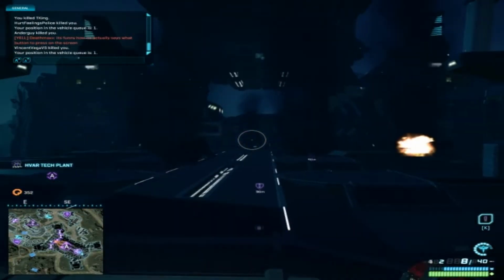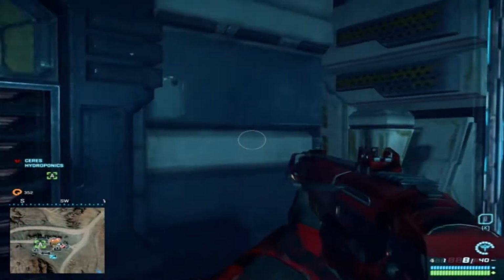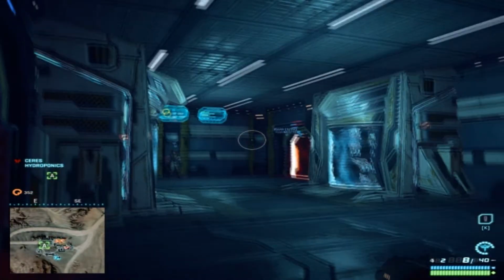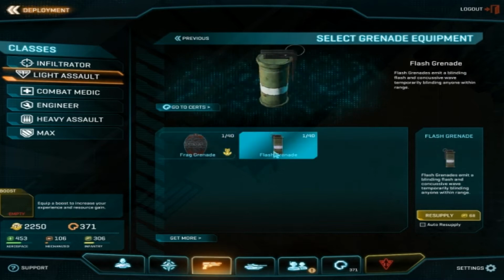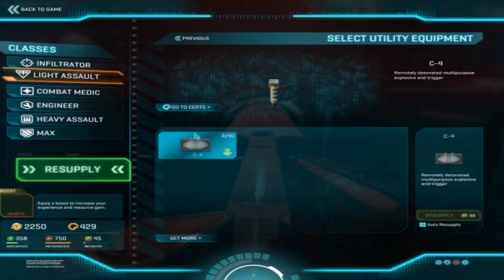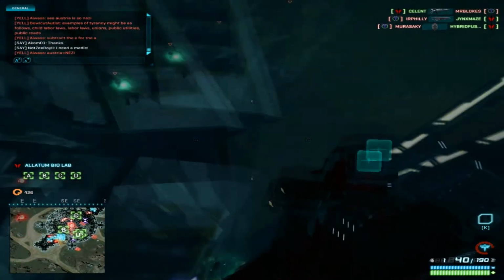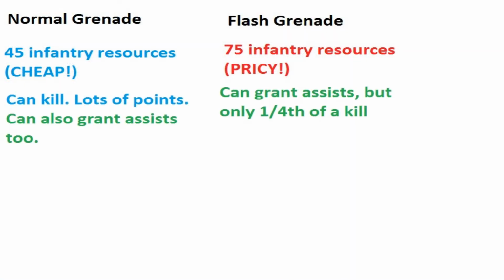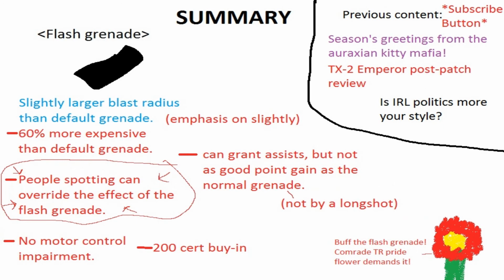Flash Grenade Review / comparison to normal grenades (Planetside 2)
A kit-item review of the flash grenades for light assault players in planetside 2, and a comparison to C4 and normal grenades. Visual summary at the end of the video for those without speakers.